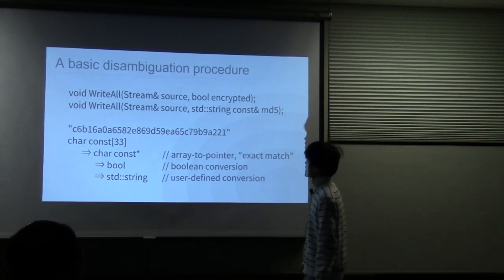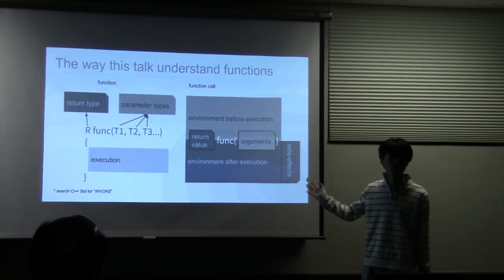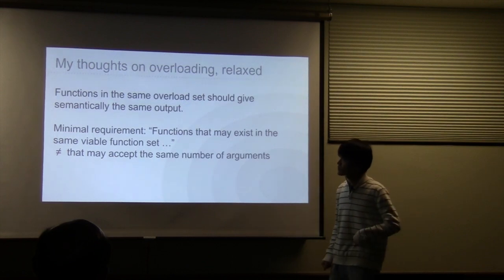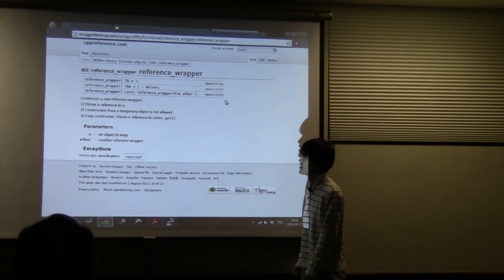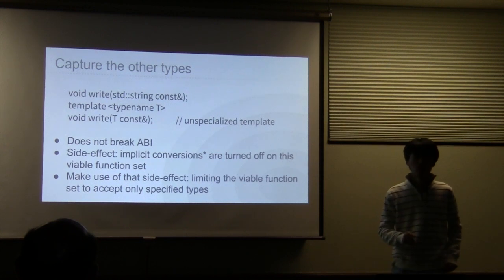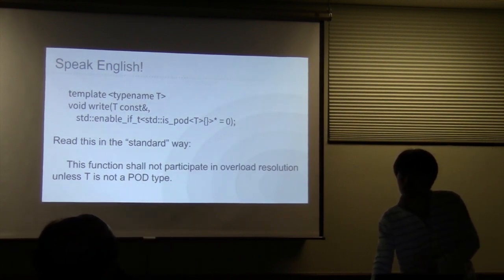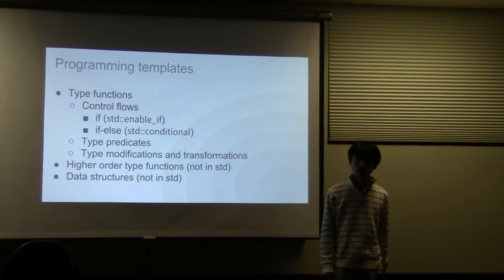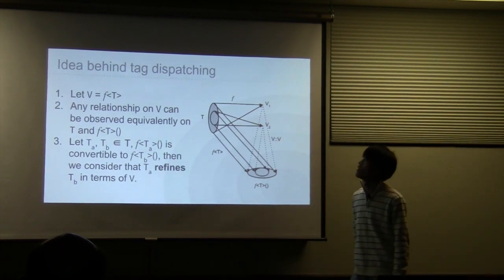Disambiguation: The Black Technology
Zhihoa Yuan's presentation from C++Now 2014.